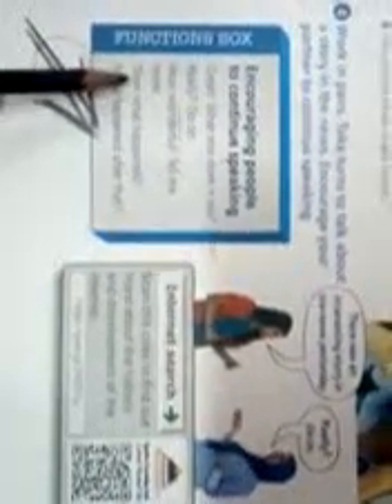M3 Eng O L unit 15 23 3 2020